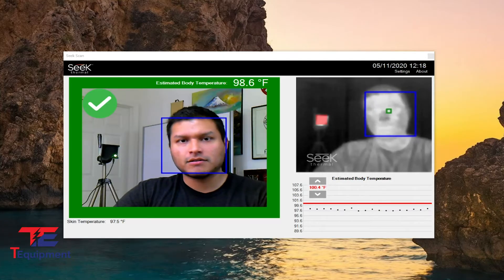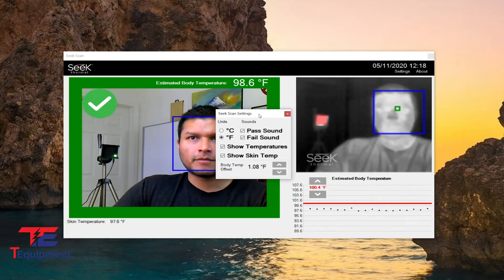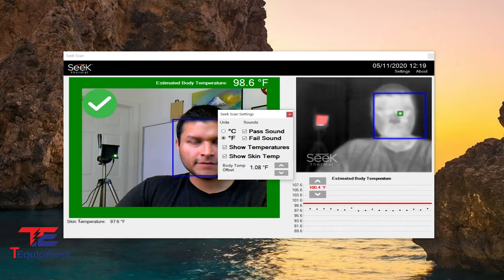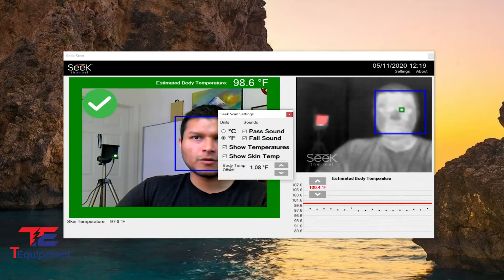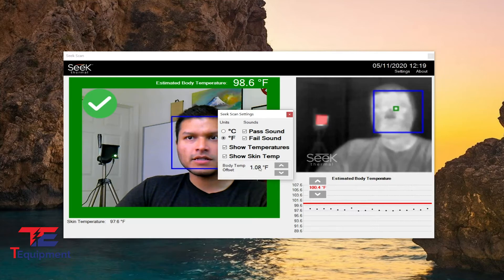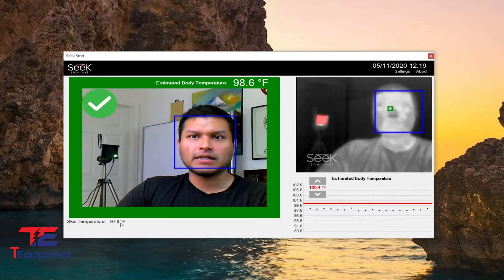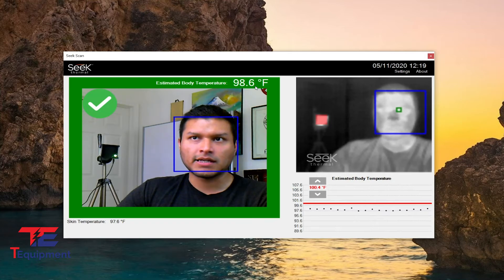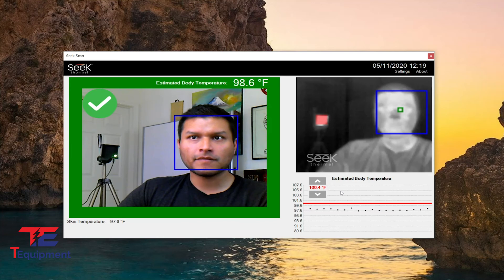Seek Scan - Software Fine Tuning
This video shows you how to fine tune the Seek Scan software to get the best results. Learn how to adjust temperature offset, save images, and access CSV log files.